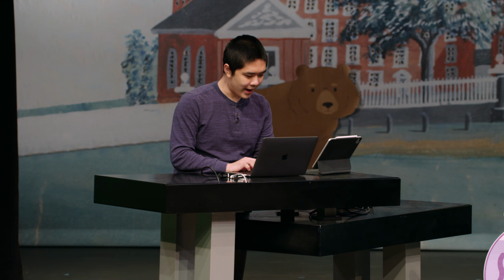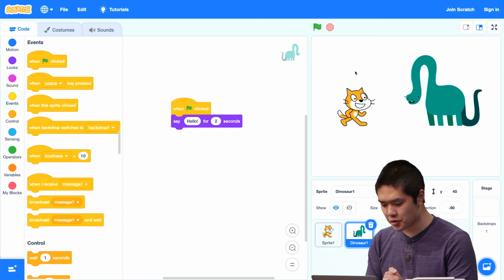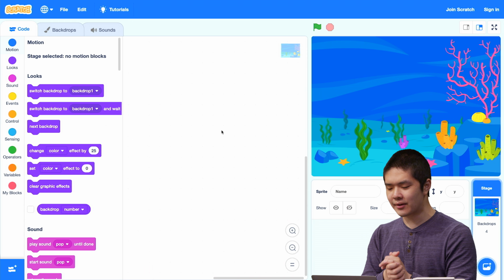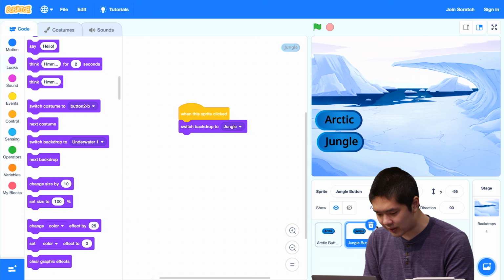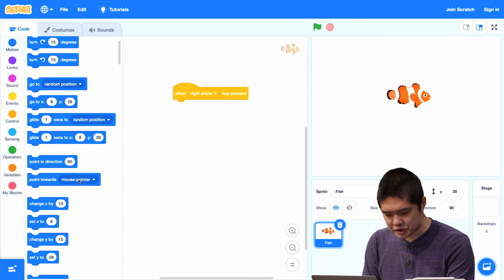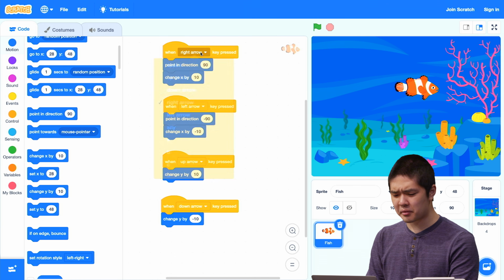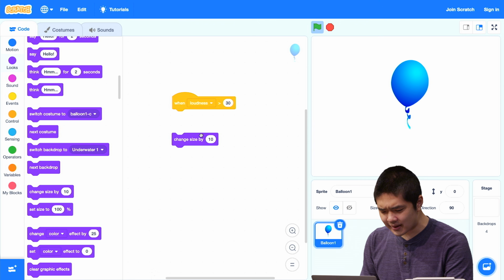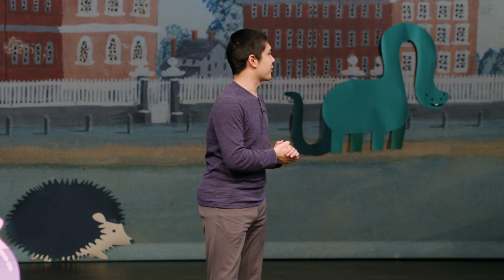Events - Lecture 3 - CS50's Introduction to Programming with Scratch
00:00:00 - Introduction
00:00:42 - When Flag Clicked
00:06:13 - When Sprite Clicked
00:08:10 - Backdrop Chooser
00:13:12 - Drum Kit
00:16:03 - When Key Pressed
00:17:10 - Swimming Fish
00:23:18 - Balloon
00:25:24 - Timer

CS50 SHOP

LICENSE